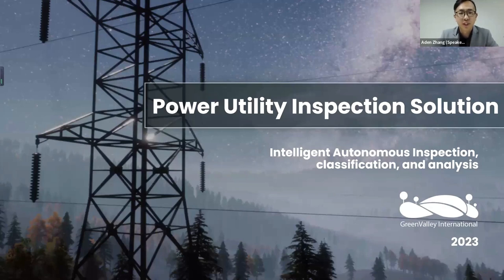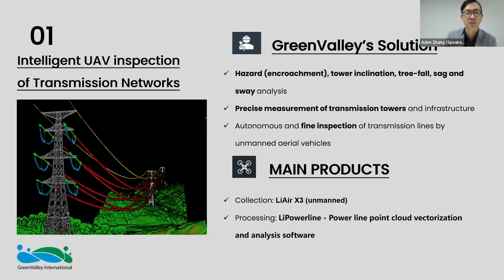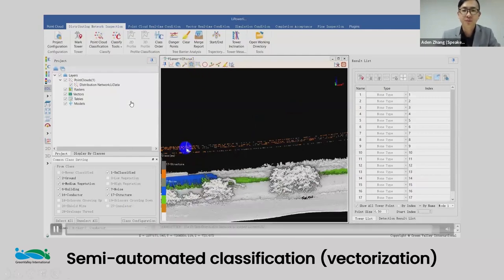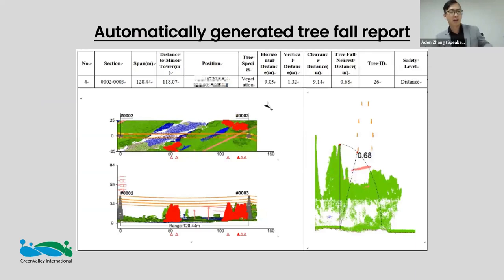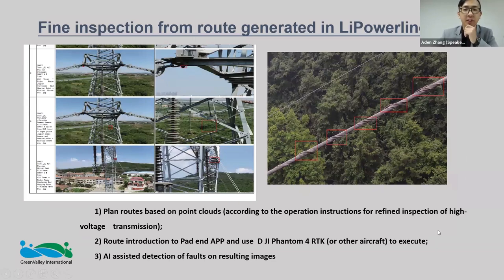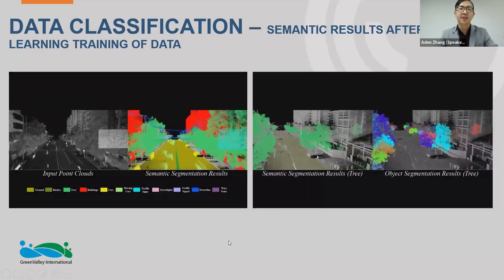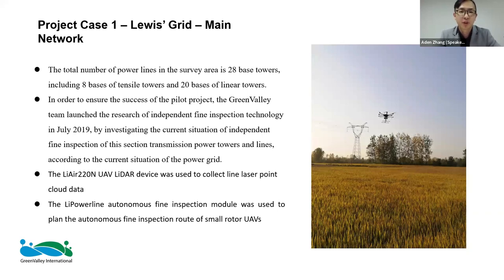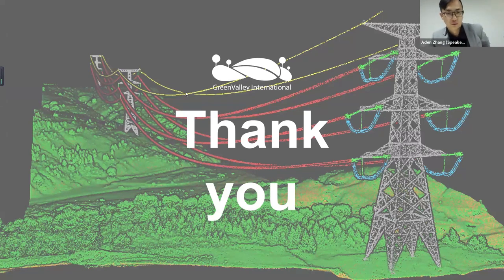Intelligent Inspection of Power Grids Utilizing LiDAR Technology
Join us for a comprehensive webinar on Power Grids Inspection of transmission, sub-transmission, and distribution networks. Learn about the latest techniques and tools used in UAV LiDAR inspections and mobile mapping inspections for encroachment analysis, tree-fall, and more.